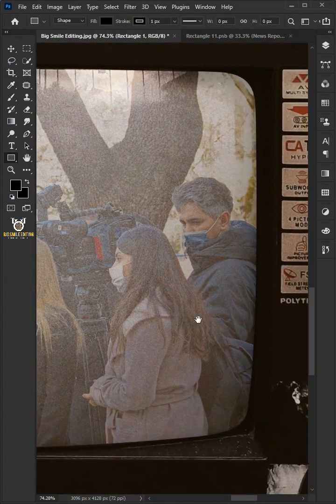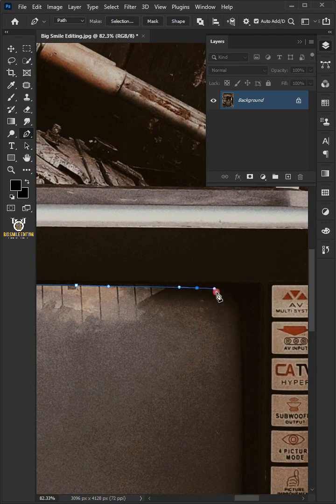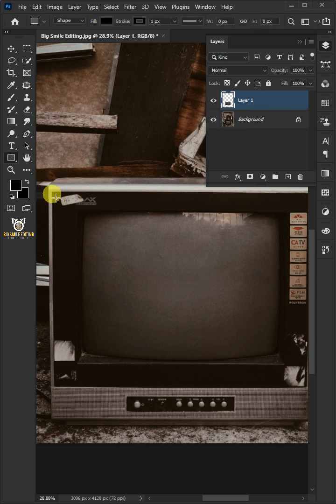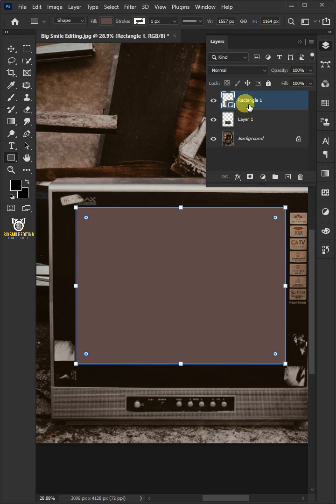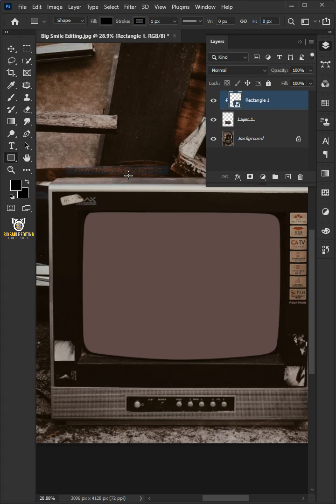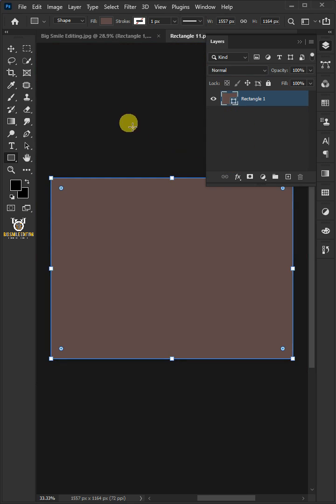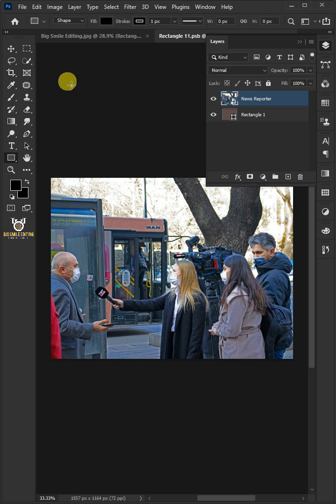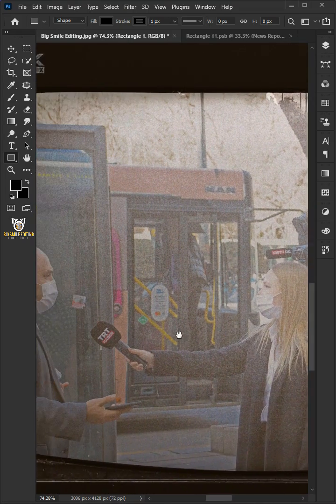How to Create a Retro TV Effect Using Any Image - Photoshop Tutorial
I'm going to show you how to Create a Retro TV Effect Using Any Image in Photoshop

► Images used in this video

☑️ Photoshop 2023
☑️ Photoshop 2022
☑️ Photoshop 2021
☑️ Photoshop Tutorial